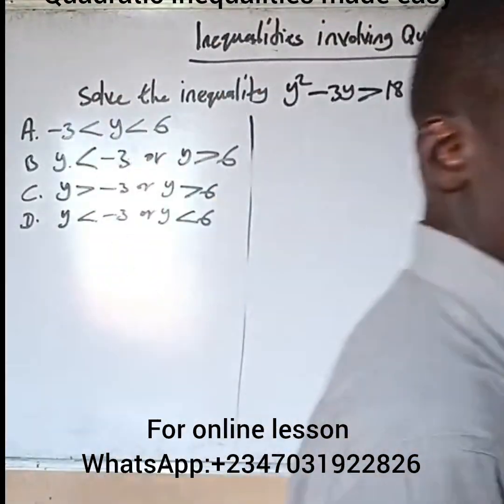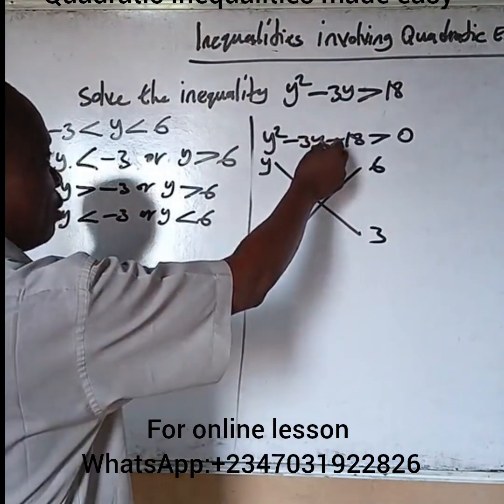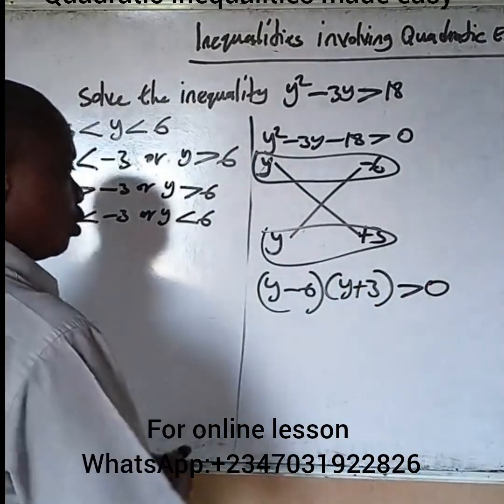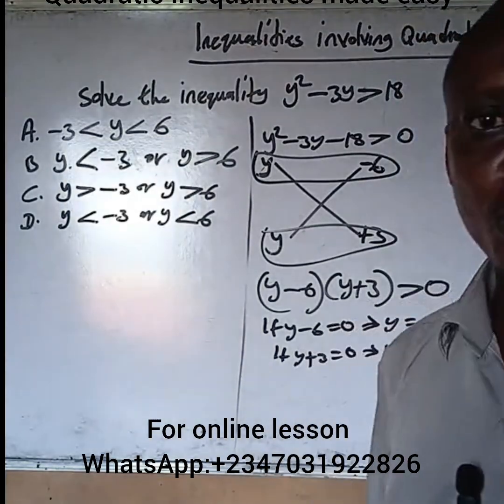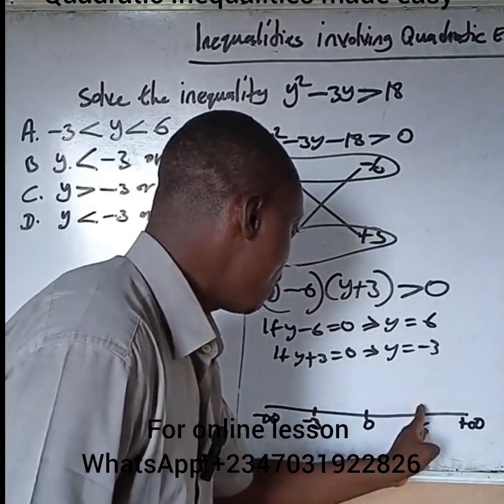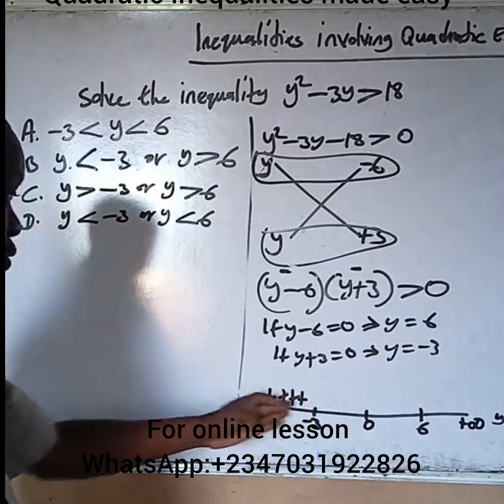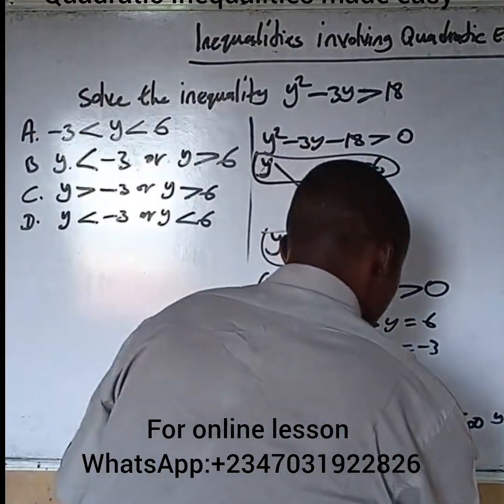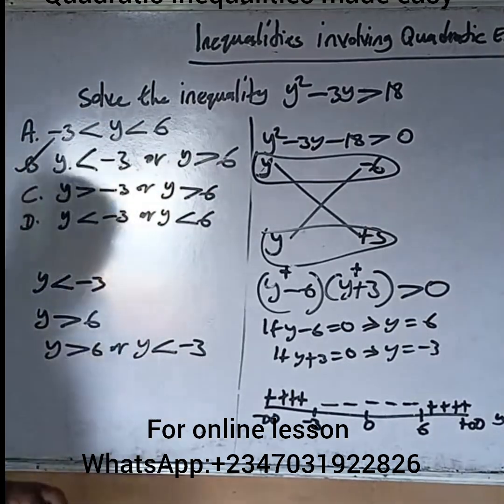Stop Struggling With Inequalities!"